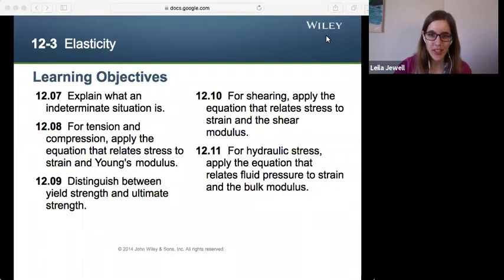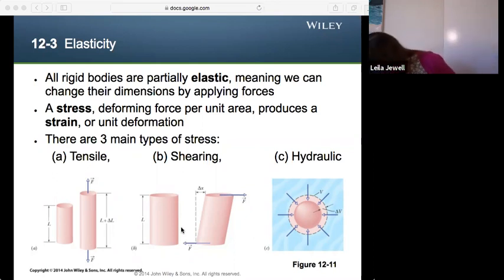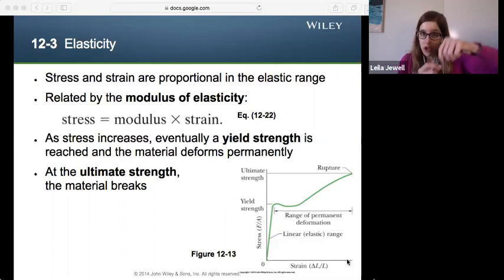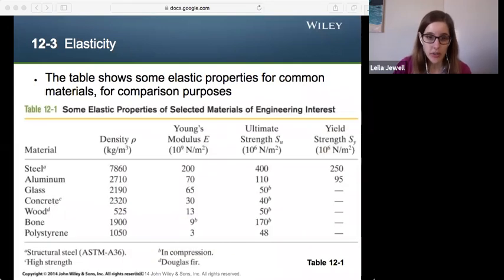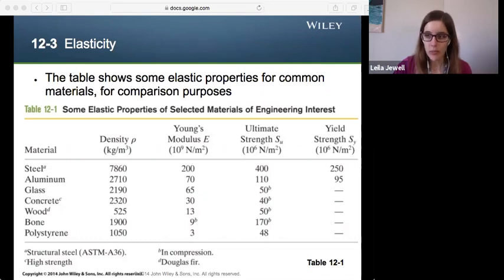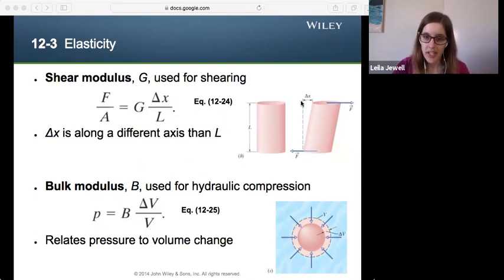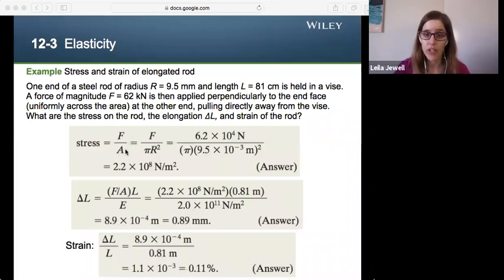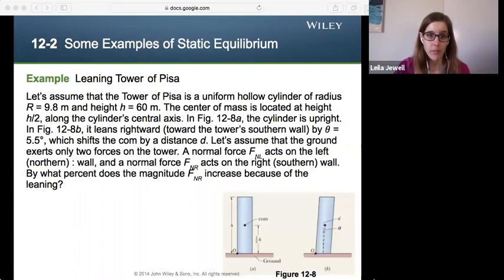phys3A ch12.3 Elasticity